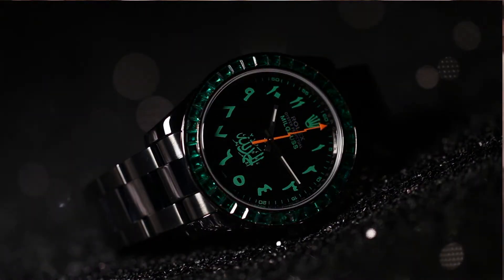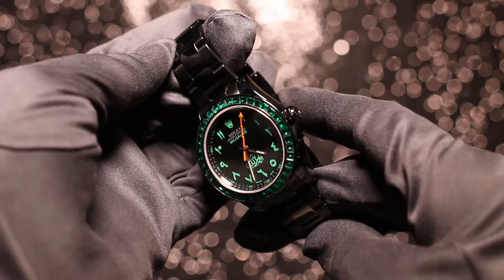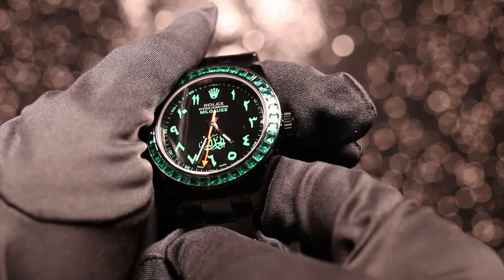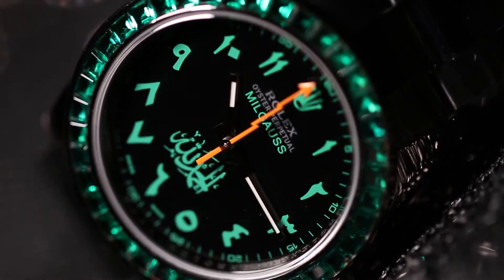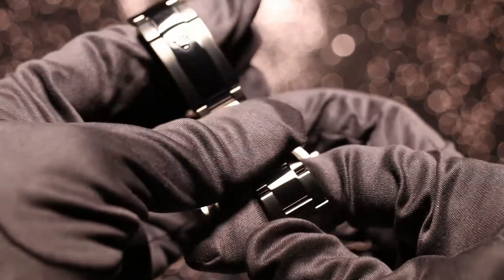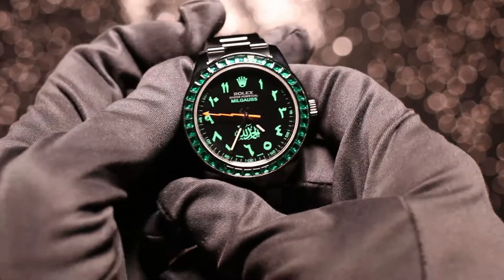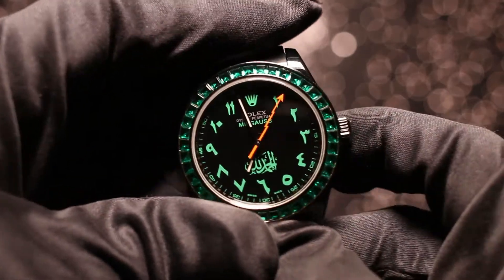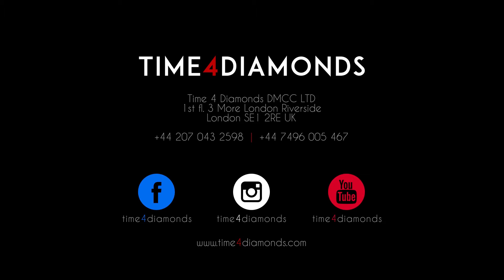Unique Custom Rolex Milgauss: Black PVD, Arabic Dial, Emerald Bezel (T4D) Watch Review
In this video we take a look at one of our fresh Custom pieces, designed and finished by our in-house Time 4 Diamonds Customisation team. This unique, custom Rolex Milgauss is a beautiful example of our workmanship - full black PVD, custom Arabic numeral dial with motif and stunning custom bezel with 2.5 carats of baguette-cut Emerald gem stones.

Watches in this video:

Rolex Milgauss 116400 Custom by Time 4 Diamonds